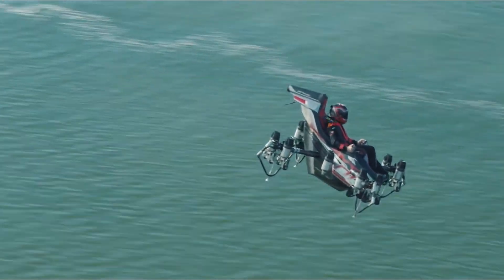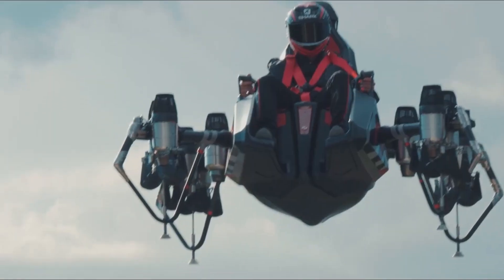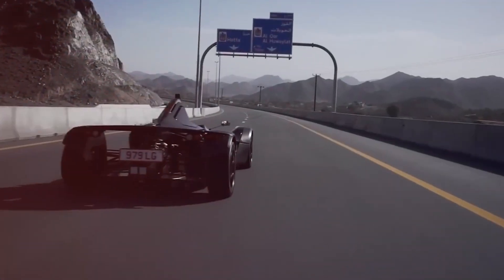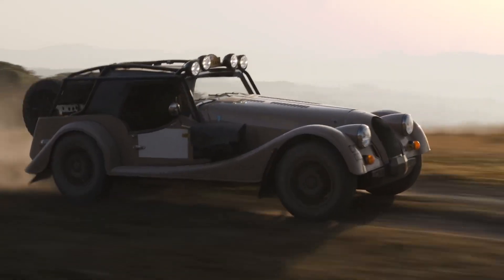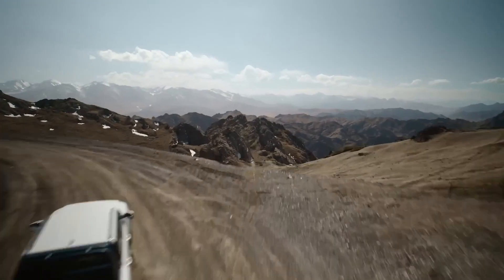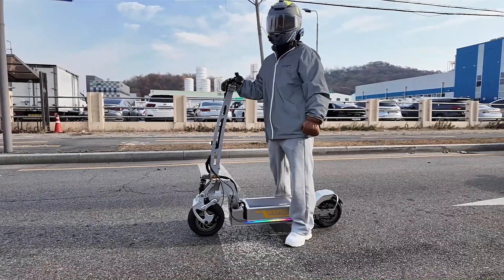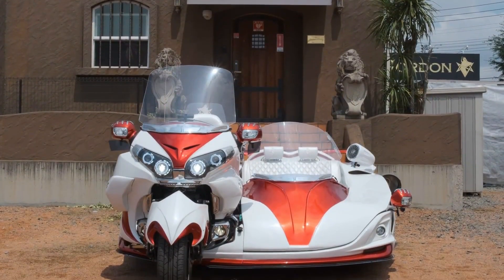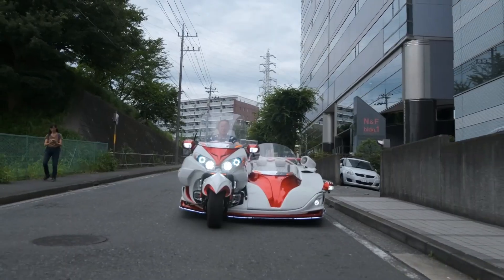Top 15 Futuristic Vehicles That Are Changing Transportation Forever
Get ready to explore the most insane futuristic vehicles that are set to redefine the way we travel! 🌍 From flying cars and autonomous buses to hover bikes and solar-powered supercars, these inventions are shaping the future of transportation.

In this video, we’ll reveal 15 groundbreaking vehicles designed to make travel faster, smarter, and more sustainable. Whether you’re a fan of innovation, technology, or futuristic design, this list will blow your mind!

✨ Featuring:
🚗 Flying cars & electric air taxis
🛸 Futuristic hover vehicles
🚀 High-speed trains of the future
🛻 AI-powered trucks and buses
🛥️ Sustainable water vehicles